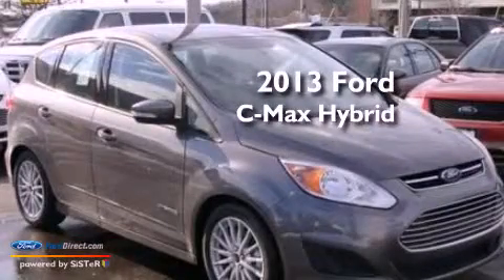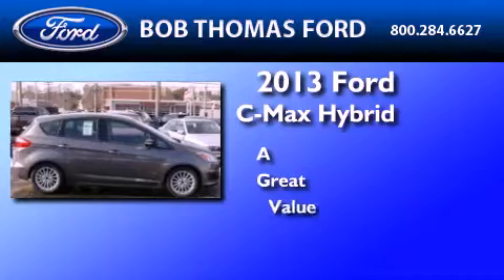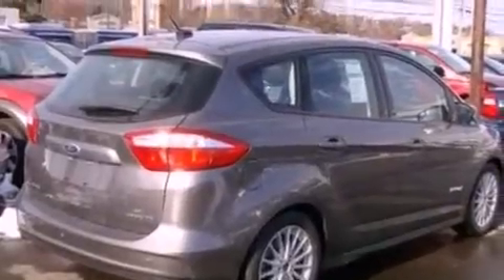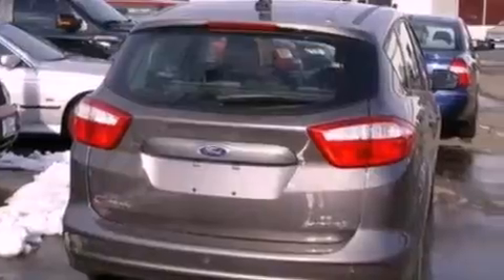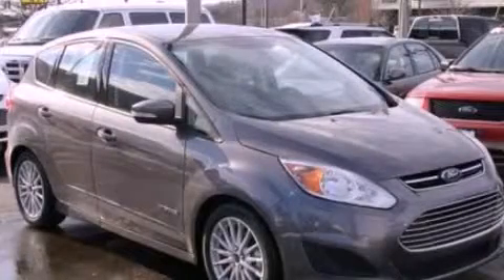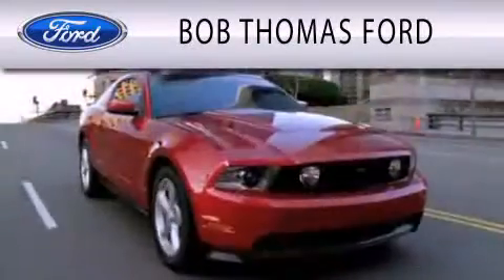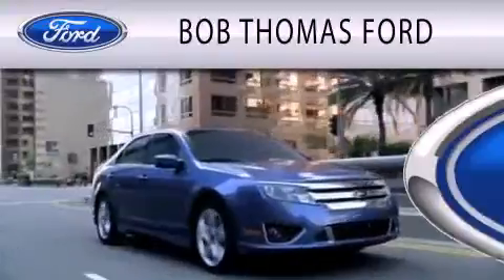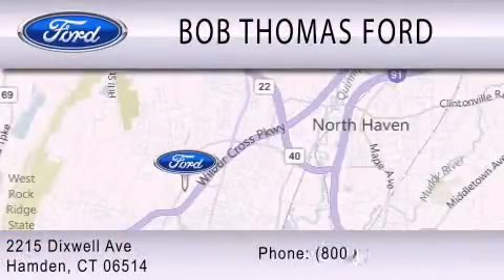2013 Ford C-Max Hybrid Hamden CT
Year : 2013
 Make : Ford
 Model : C-Max Hybrid
 Engine : 2.0L I4 16V MPFI DOHC
 Trans . : AUTOMATIC CVT
 Exterior : STERLING GRAY METALLIC
 Miles : 2
 Interior : CHARCOAL BLACK
 Stock : 3176